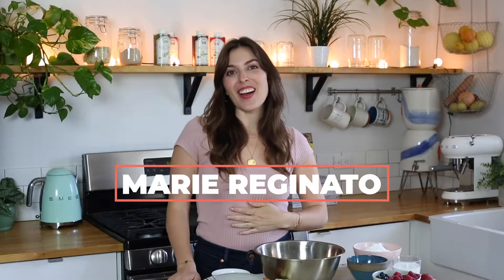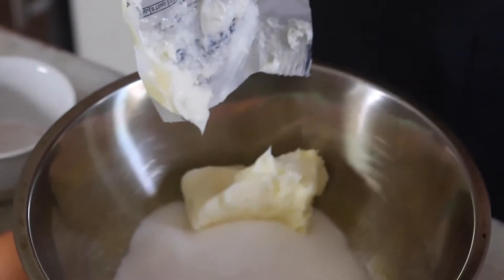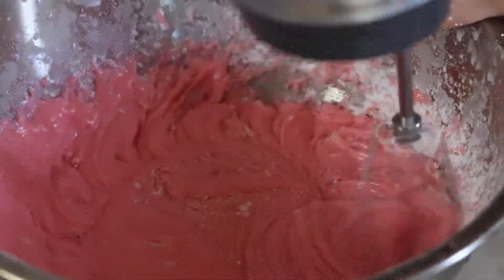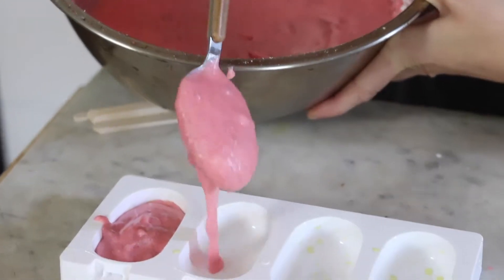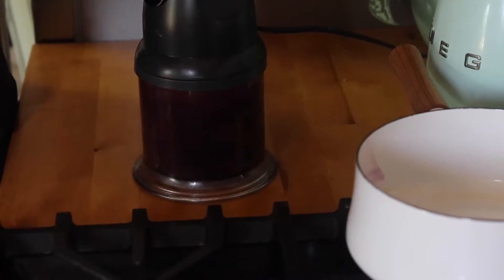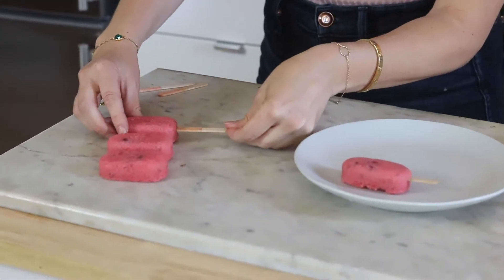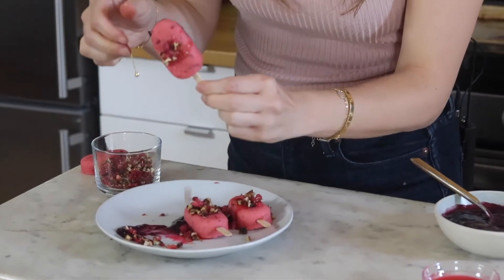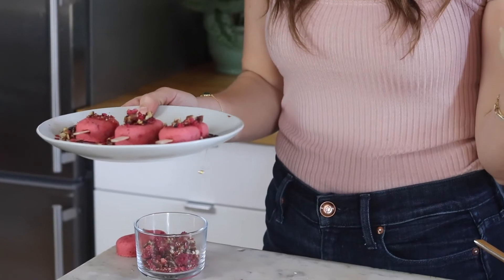Tres Berry Cakesicles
Our friend Marie Reginato recreates this berry dessert to help us vote for the 2020 Chef Invitational!